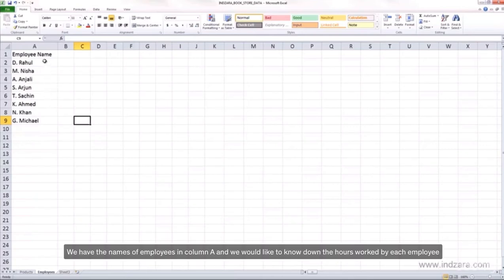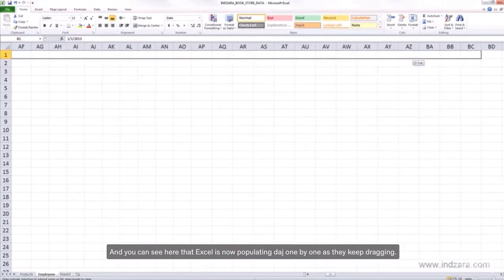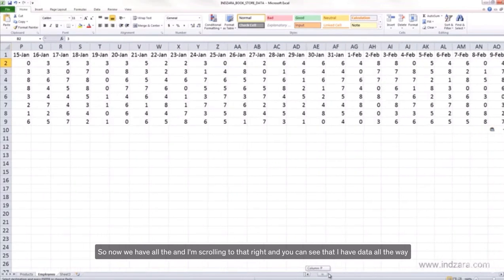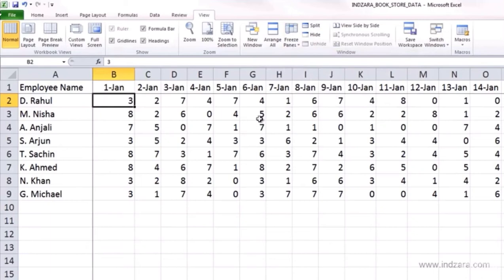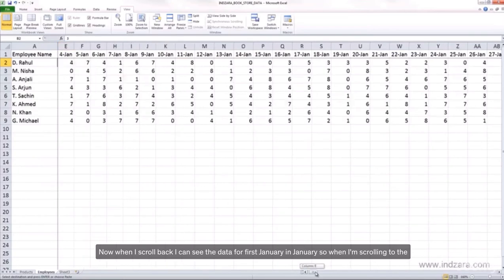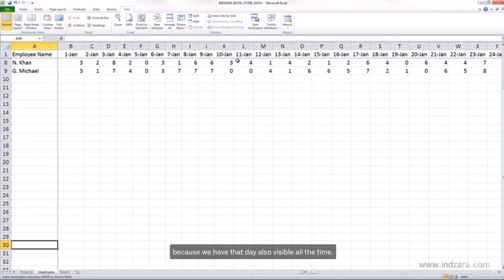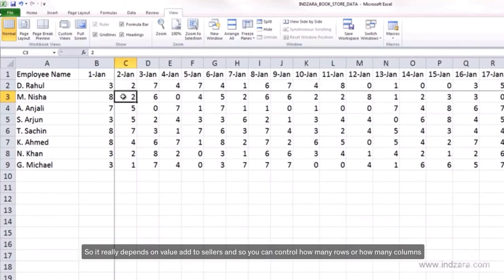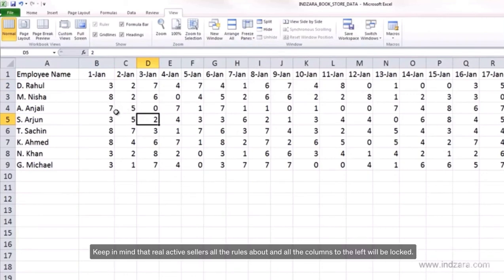EXCEL | 46 Viewing Freeze Panes